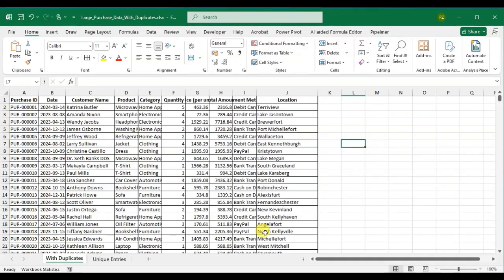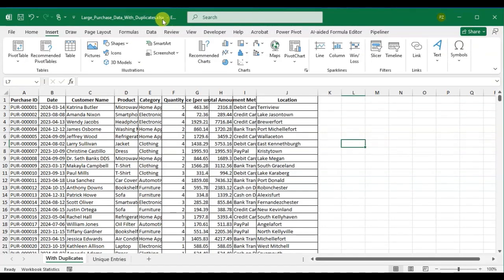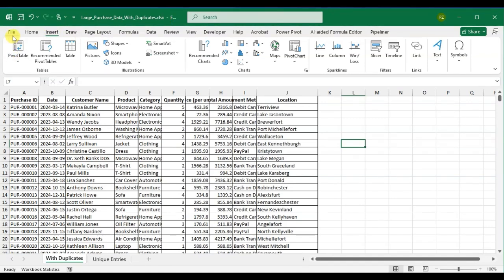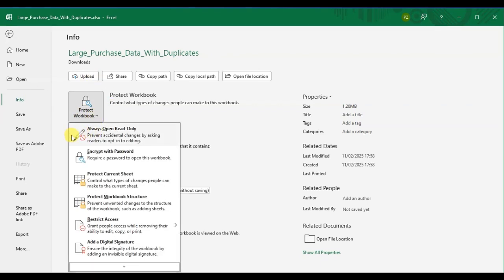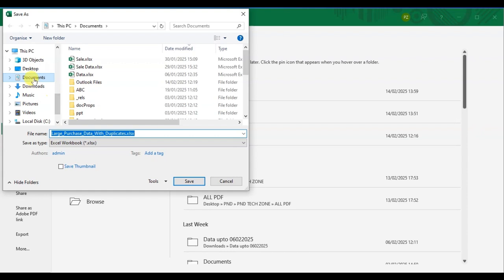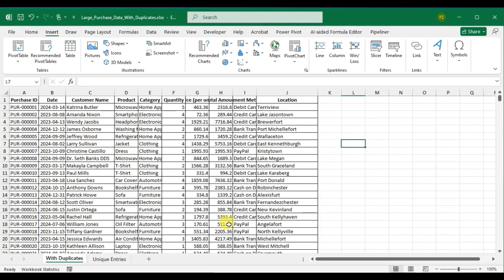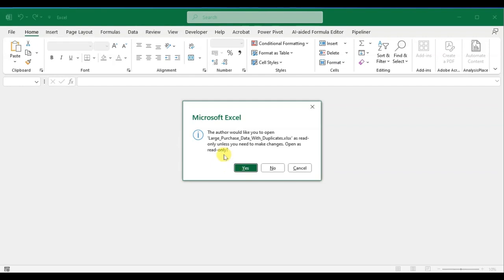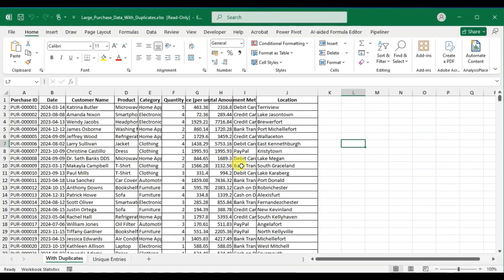How To Save A Excel Document As Read Only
open excel file, click on file tab then info and select protect workbook. choose always open read-only and save file on desktop. now open saved file, message pop up ask to open as read-only just click ok. now file is read-only, you can’t edit or save anything. hope you understood if like this video please subscribe.